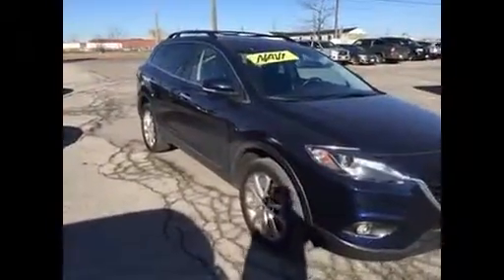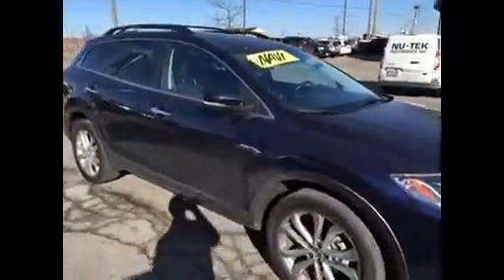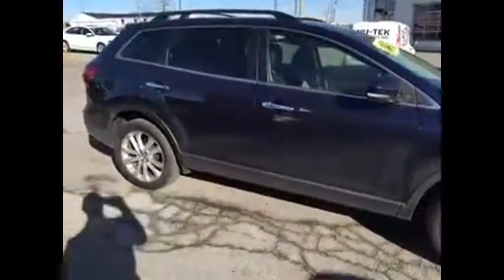Prima Mazda Walkaround Video of 2013 CX-9 GT